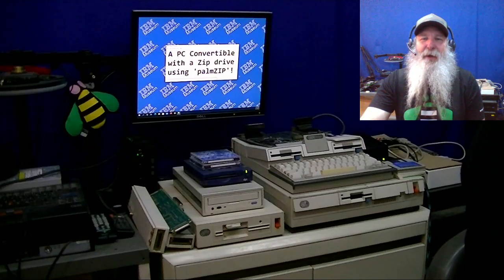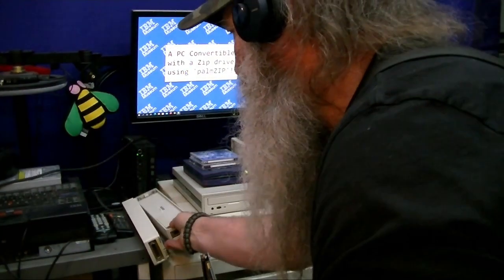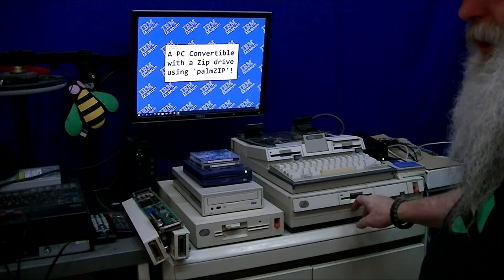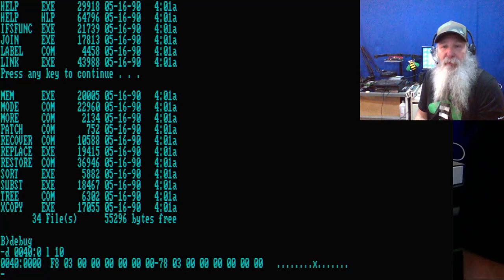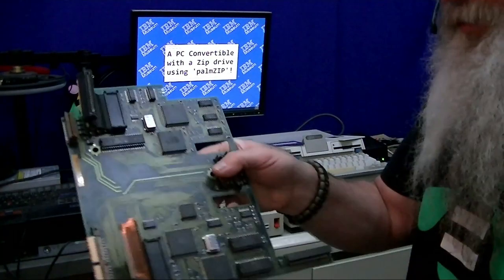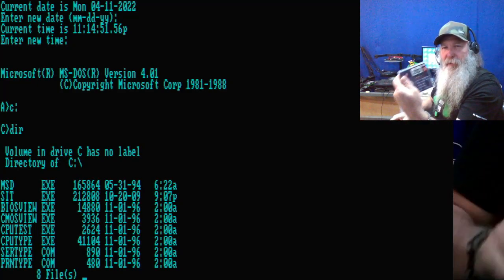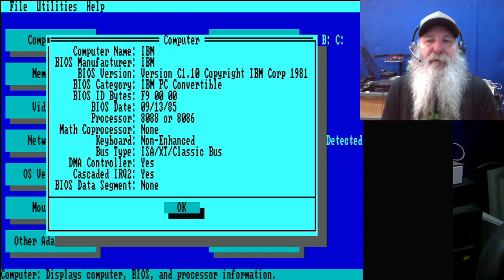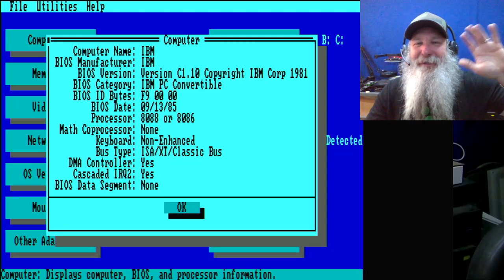A Zip 100Mb drive on an IBM 5140 PC Convertible!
I've seen an IBM PC Convertible get connected to networks (even wireless) through the serial/parallel port 'slice' - but not a Zip drive! This requires the 'palmZIP' driver and a parallel port Zip drive. A world of opportunities opens up with this!

Page on the PC Convertible at the 'Ardent-Tool', including links to the two Technical Reference volumes